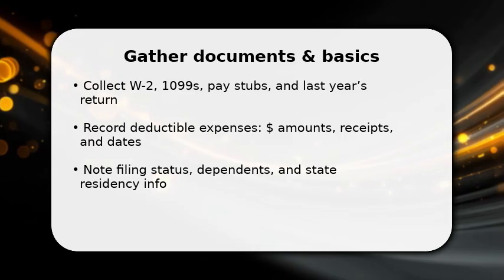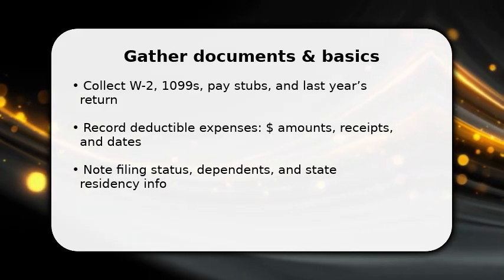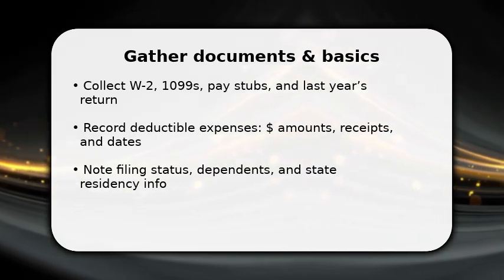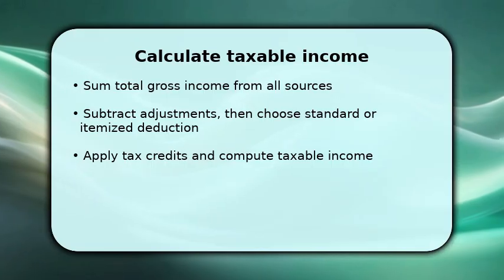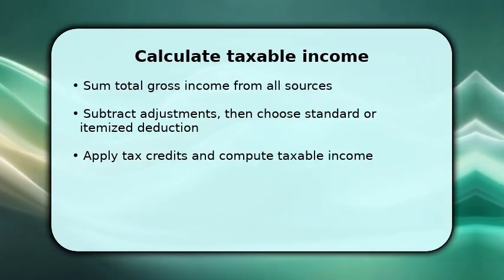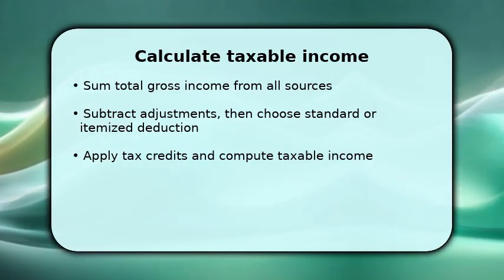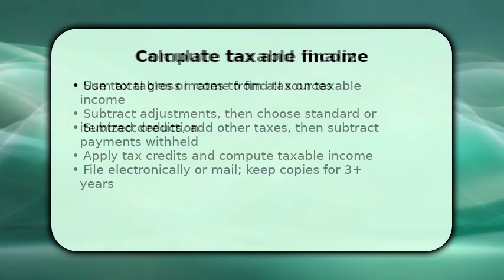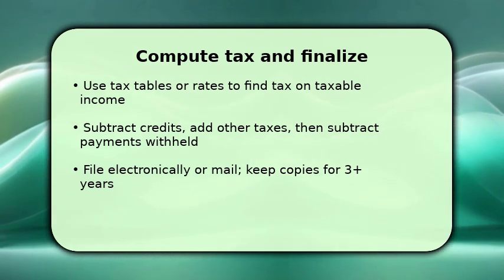How to Find Income Tax - Step by Step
Navigate the complexities of finding your income tax step by step. This video guide simplifies understanding and calculating what you owe, ensuring compliance with legal requirements.